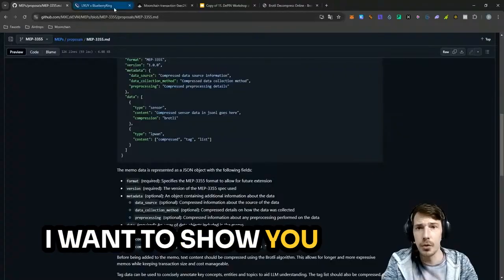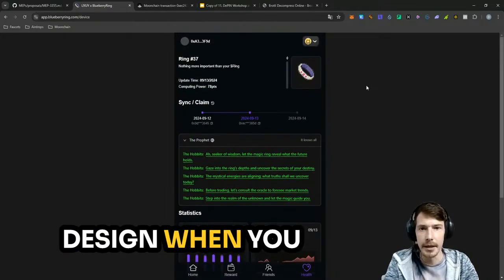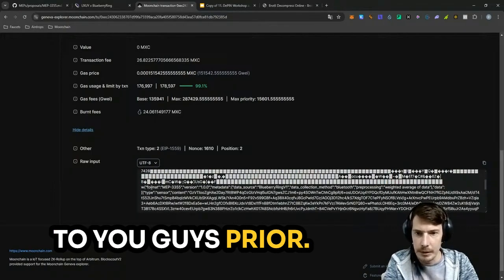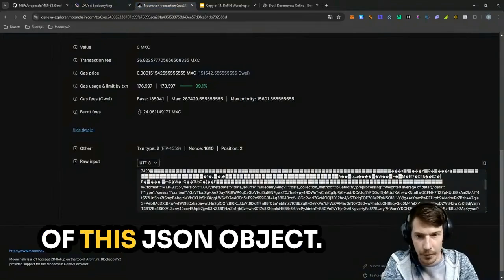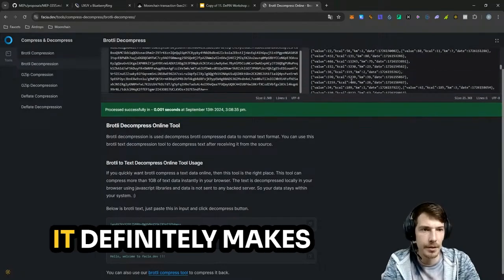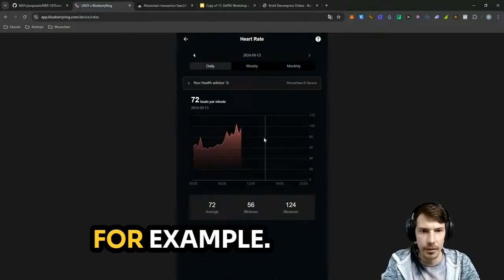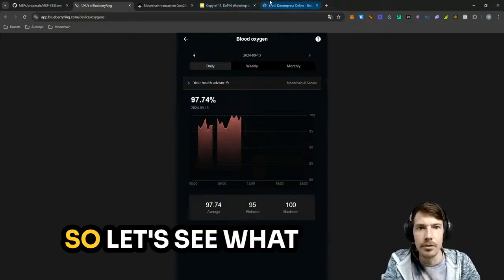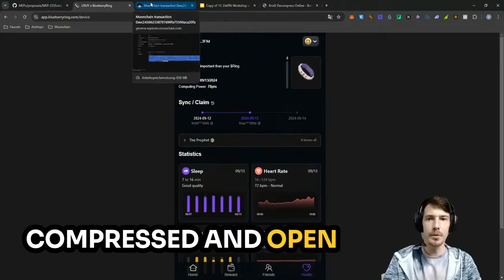MEP-3355 using the example of the Blueberry Ring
MEP-3355 using the example of the Blueberrry Ring

a complete recording of the livestream Telegram - Here we have our own room just for the workshop